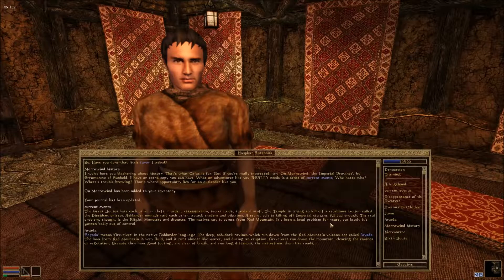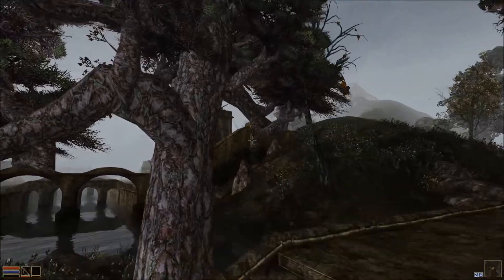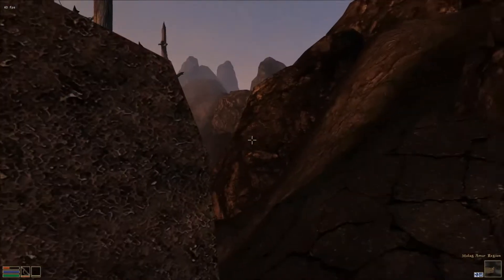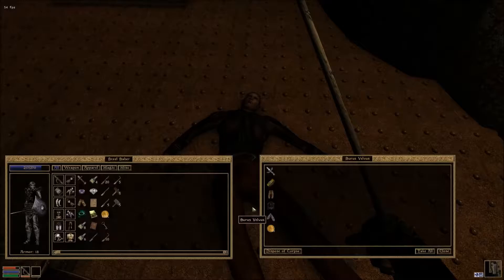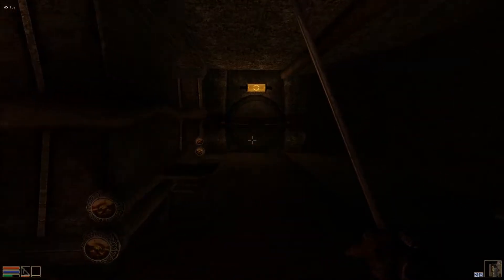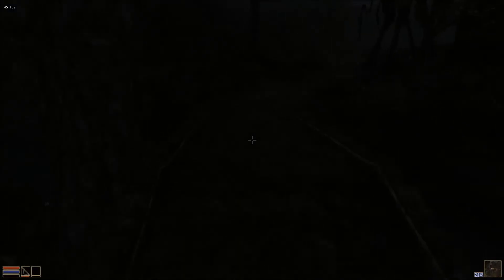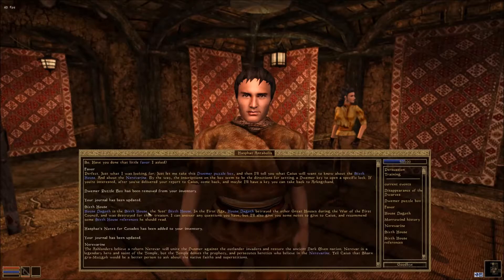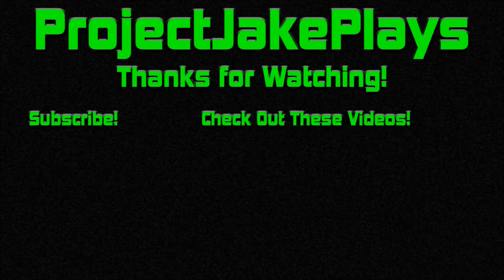Arkngthand & The Dwemer Puzzle Cube - Project Morrowind Overhauled #03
What's up, viewers? This is ProjectJakePlays, and you're watching Episode #03 of Project Morrowind Overhauled in GLORIOUS 1080p! In this episode, we meet Snowy Granius, a crazy Imperial guarding the bridge to Arkngthand! Can Seldryn defeat him and his spell to summon skeletons? Can Seldryn make it through Arkngthand and get the Dwemer Puzzle Cube? We will see! And apologies for the dungeon being so dim, by the way! I didn't find the torches until the end, and my gamma was too low! :(